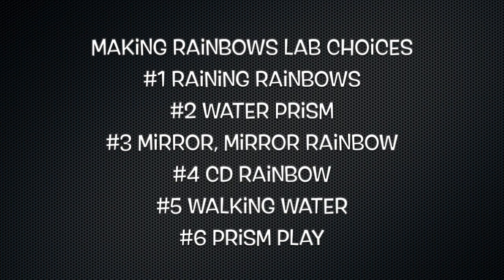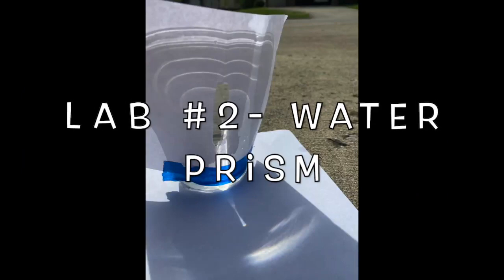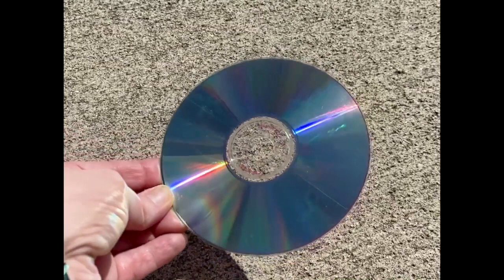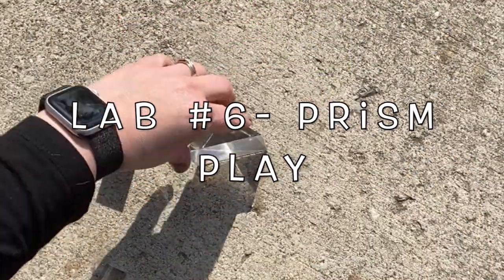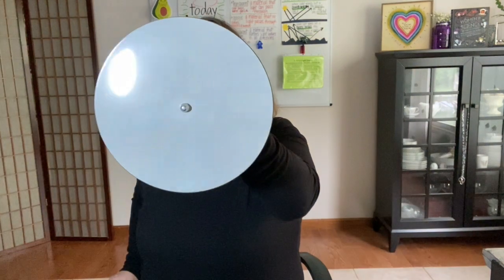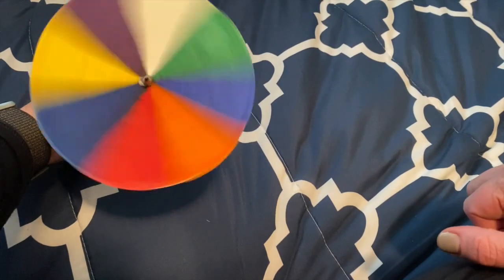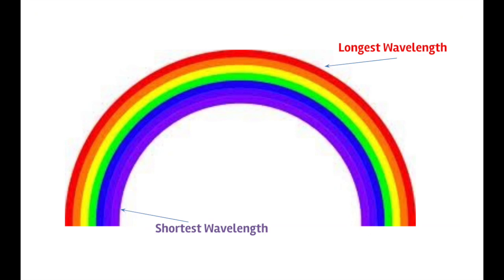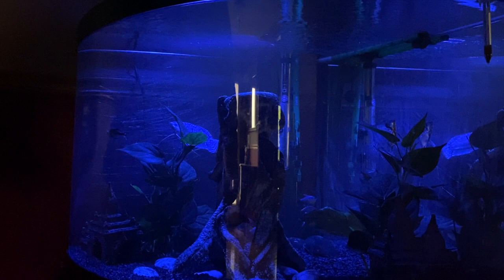Making Rainbows- Results and Explanations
Let's discuss how and why we were able to make rainbows. We also explore more to discuss further explanations about the light spectrum.

0:00 Introduction
0:47 Lab #1 Raining Rainbows
1:36 Lab #2 Water Prism
2:22 Lab #3 Mirror, Mirror Rainbow
3:11 Lab #4 CD Rainbow
4:01 Lab #5 Walking Water
5:17 Lab #6 Prism Play
5:51 Spinning Colors
8:57 The Light Spectrum Explained
11:48 Fishy Colors